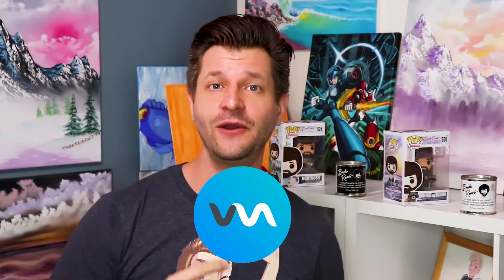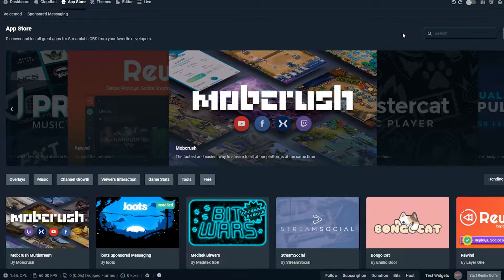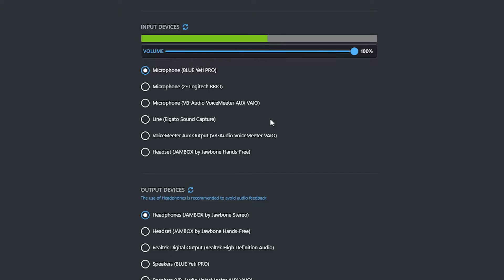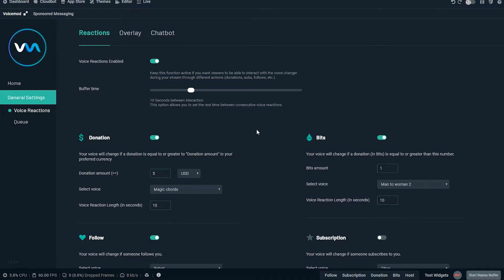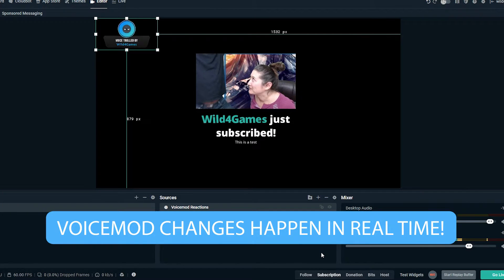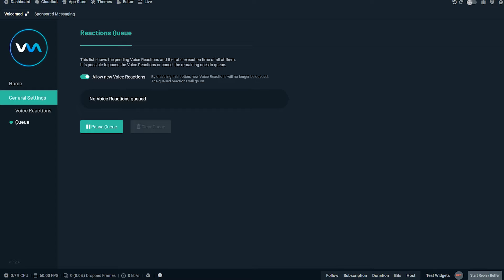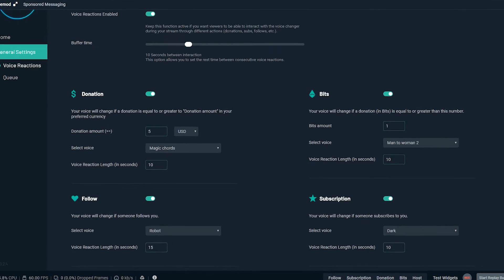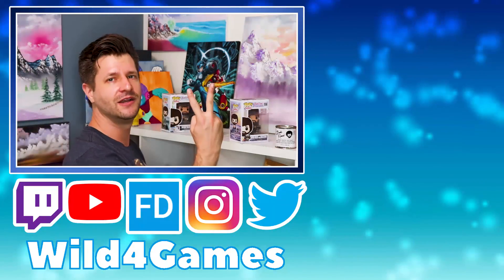Voice Filters for Streamlabs OBS - Voicemod App Tutorial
Looking for ways to make your stream and content more fun and engaging? Voicemod came out with an app to help with just that!

Adding unique and fun program to your stream can jump start your channel on the fast track to an engaging community. Voicemod released an app that Streamlabs OBS users can use to change their voice in real time when actions occur while streaming. Thus, giving the streamer more ways to make their stream more unique and grow. This video is perfect for content creator and live streamer looking to monetize their content and add voice filters & voice changers to their stream.

🔗 Helpful Links 🔗

🖥️ Helpful Videos 🖥️